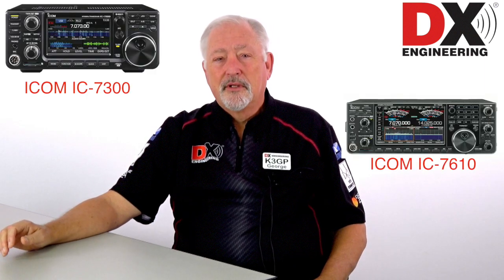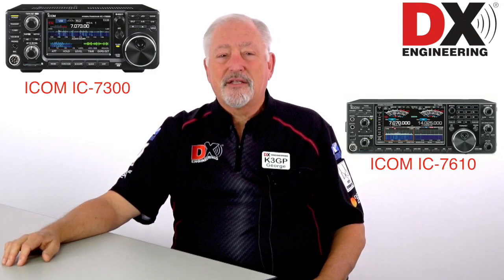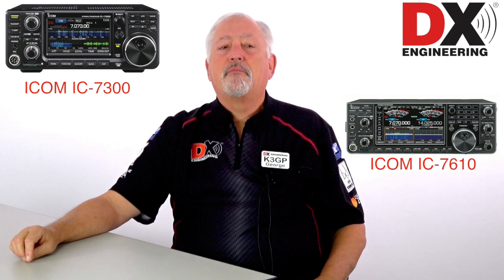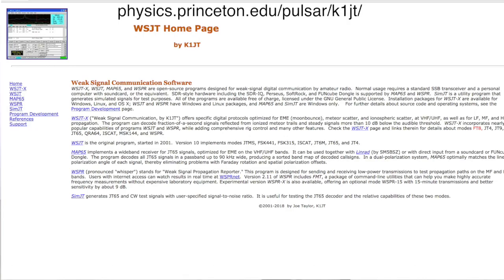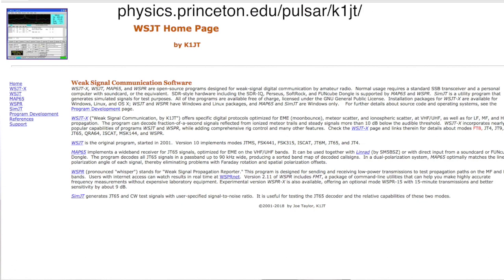Tech Talk with George, K3GP about FT8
George, K3GP, DX Engineering Support Specialist discusses the amateur radio digital mode FT8 and what equipment is needed to get started to use this low power, exciting new mode.